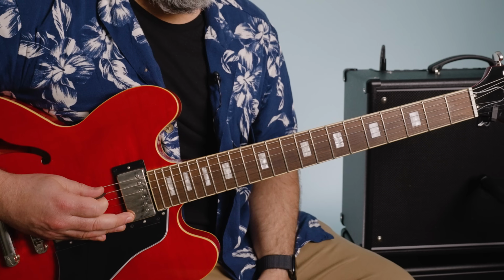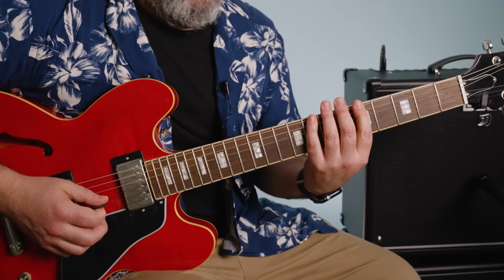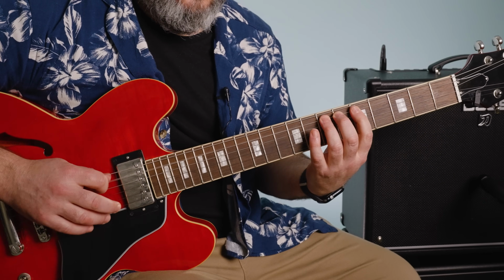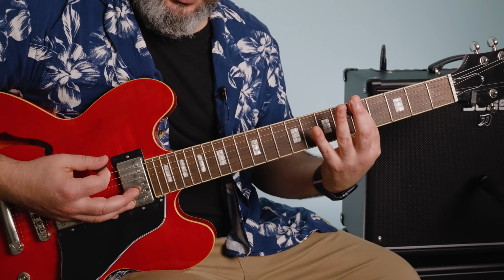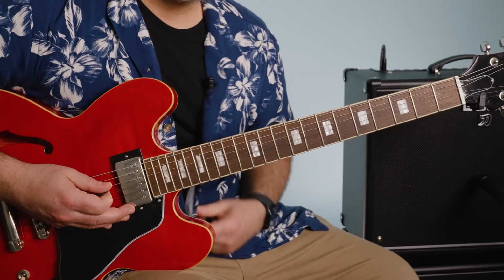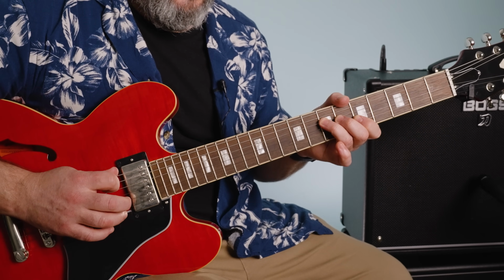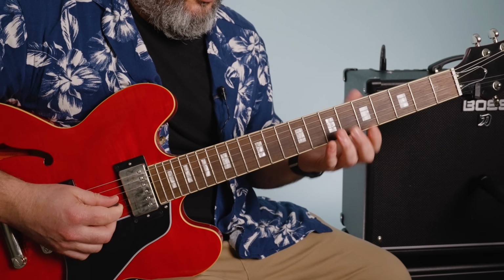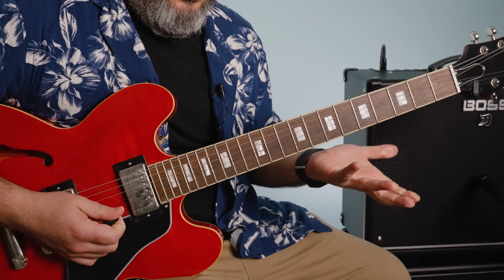How to Play Fast Blues Licks: Improve Your Speed and Techniques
In this lesson, I’ll teach you how to play faster blues licks using key techniques like hammer-ons, pull-offs, and slides. We’ll explore the A minor pentatonic scale and I’ll show you how to add blues notes to make your playing more expressive. I also include a fun picking exercise inspired by the Allman Brothers to help build speed and accuracy. Whether you're working on alternate picking or improving your blues vocabulary, this video will help you level up. For more tips, check out my free Essential Blues Licks course—just sign up for access!

0:00 – Intro
0:29 – Welcome & Overview: Play Faster Blues Licks
1:02 – Key Technique: Hammer-Ons, Pull-Offs, and Slides
1:20 – A Minor Pentatonic Walkthrough (with Blues Notes)
3:30 – Exercise 1: Hammer-Ons & Pull-Offs for Speed
4:53 – Allman Brothers-Inspired Picking Exercise
6:04 – Alternating Picking for Faster Playing
7:38 – Planting Technique: Speed Practice on G and D Strings
8:50 – Playthrough & Final Tips
9:02 – Closing